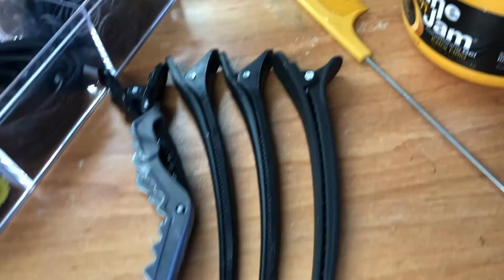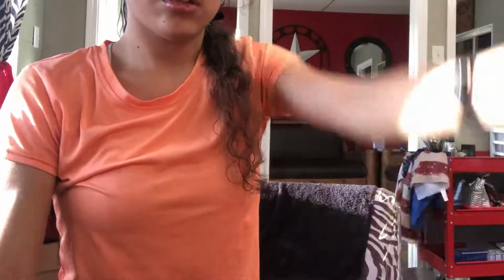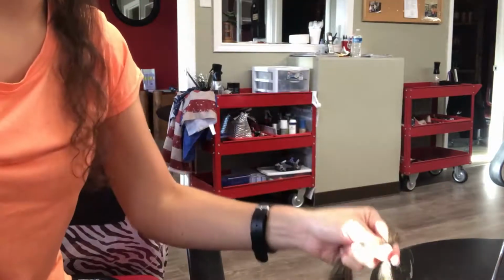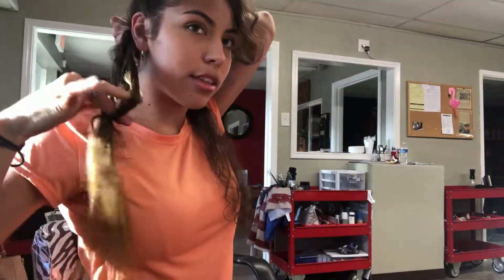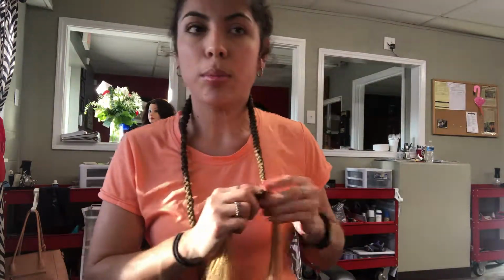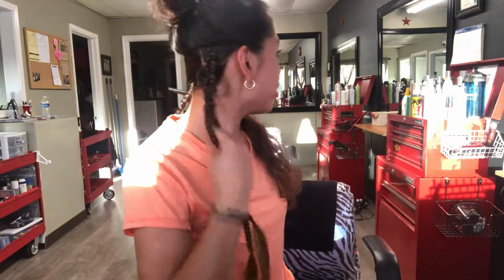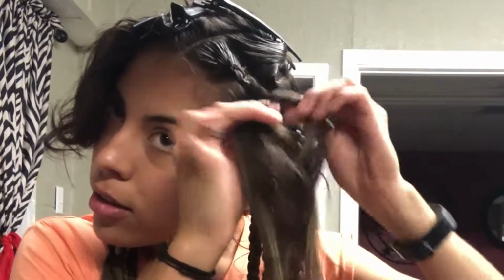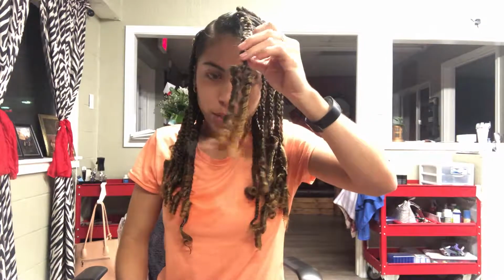Tutorial: Box Braids On Yourself Step By Step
In this video I am showing you guys step by step how I box braid my own hair and all the products I use.

Personal IG @DianagStauffer
Hair IG @DianasDisenos

About me:
* I am a full time hairdresser
* I enjoy doing hair, working out, cooking & baking, being productive, being in nature
* I live in Texas

Products you will need:
Rubber bands
Alligator clips
Shine N’ Jam (If you do not have this you can use another type off jam/gel)

If you want to curl the ends like I did:
Perm Rods
Something to heat the water

Products I used after:
Tropical Roots Moisturizing Foam
Olive Miracle Braid Sheen Spray
Pump It Up Super Hold
DOOGRO Stimulating Hair Oil

After a week my scalp did begin to itch so I used:
Cantu Apple Cider Vinegar Root Relief